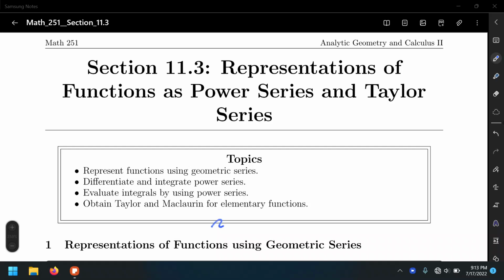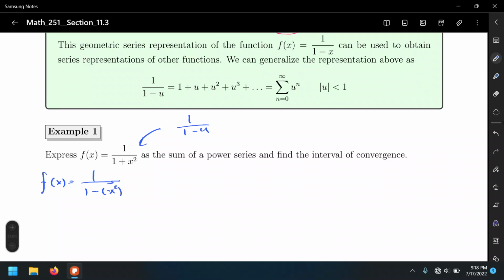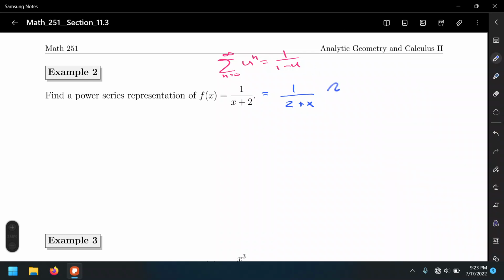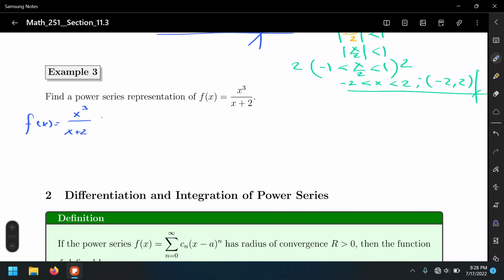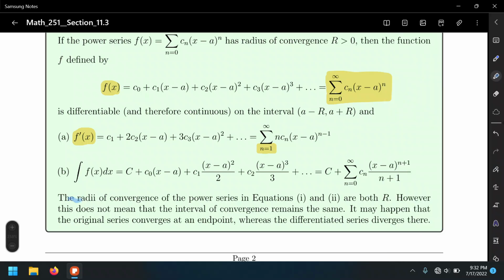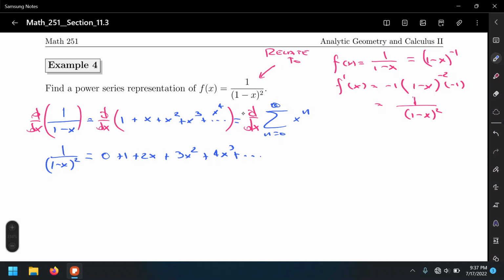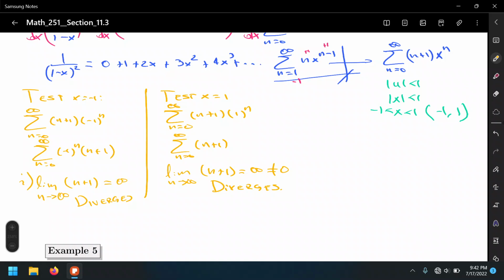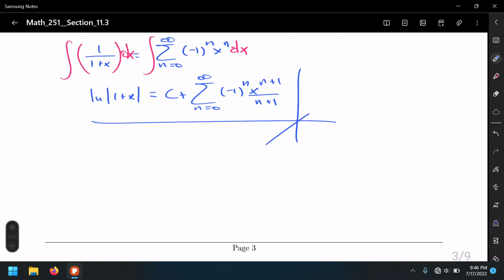Section 11.3 Representations of Functions as Power Series and Taylor Series Part 1